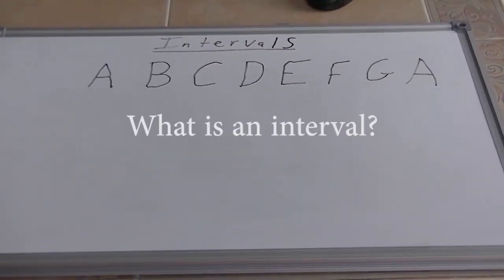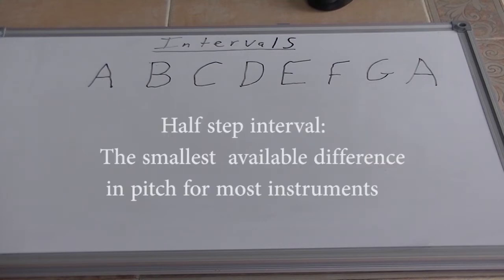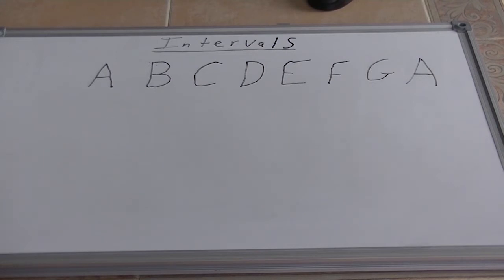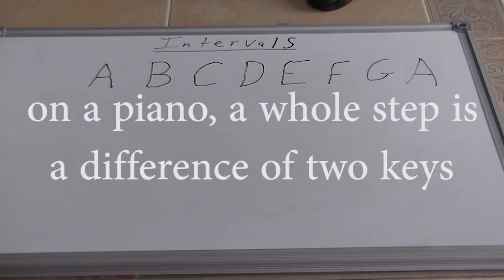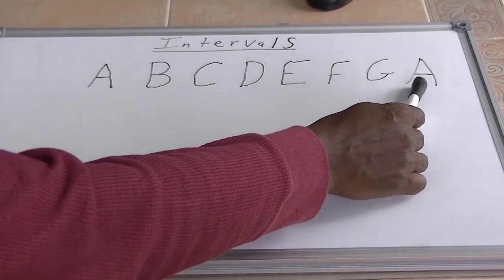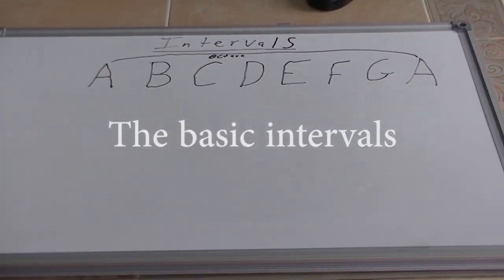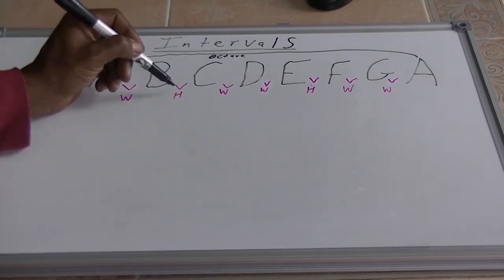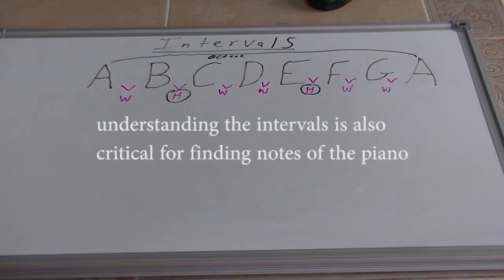Basic intervals- Unlocking music theory for beginners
In this video we learn about the basic intervals in music, and we come to understand the basic intervals between the notes of the musical alphabet and how this translates on a musical instrument, where we can not only use this knowledge to find notes on the guitar, but also a basis to understand scale and chord construction. Knowledge is power.